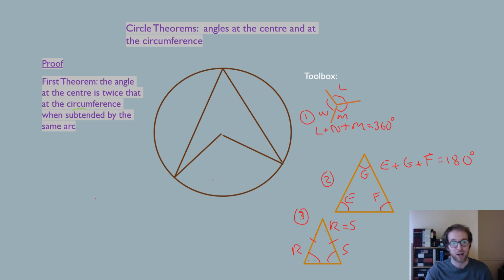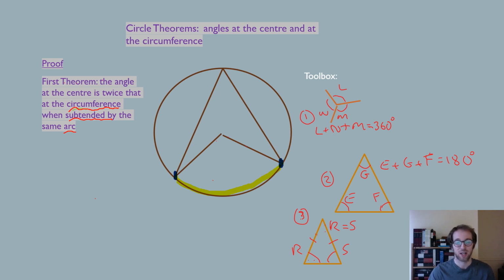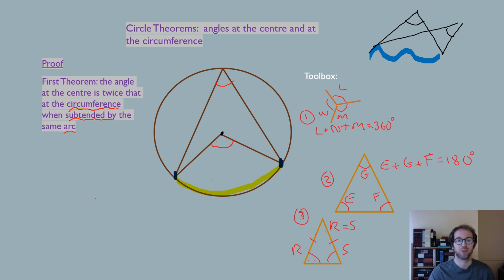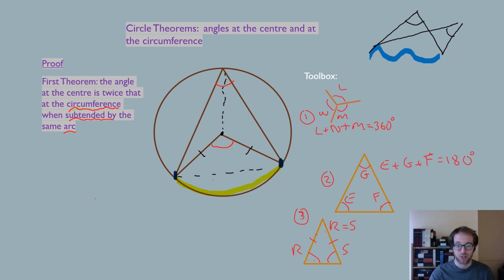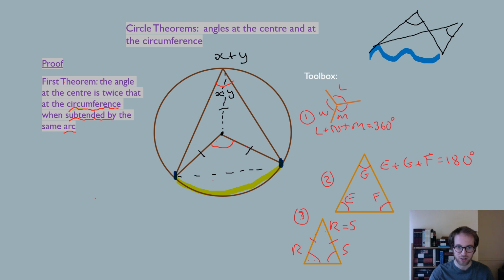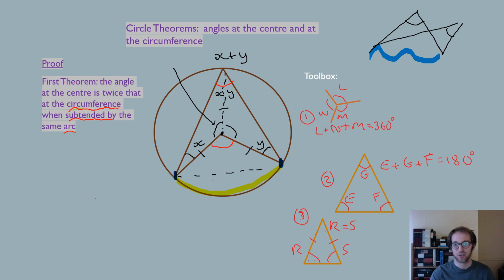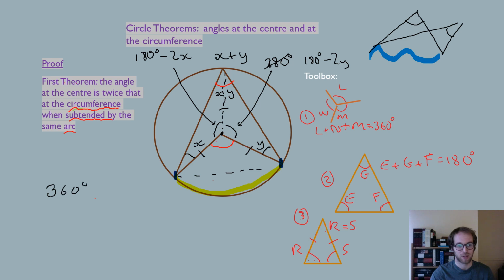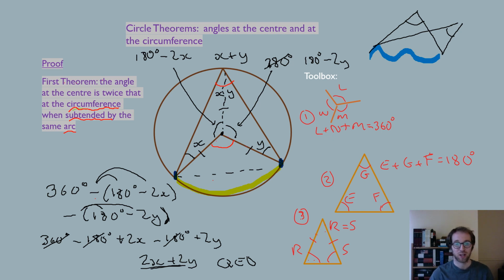GCSE Maths: Circle Theorem Proofs made easy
This is GCSE Maths Higher Tier. In this tutorial, I make simple the methods of proof for circle theorems. The lesson provided covers content in the AQA, Edexcel and OCR GCSE curricula. It is bite-size, as it goes through it step by step.